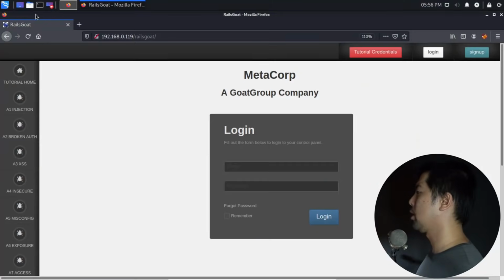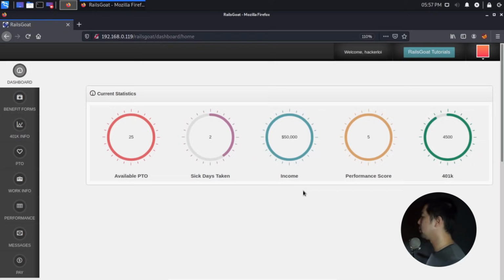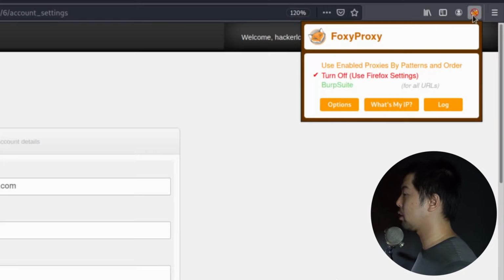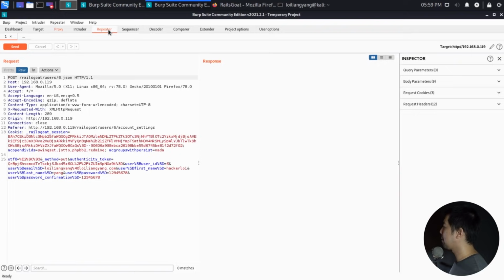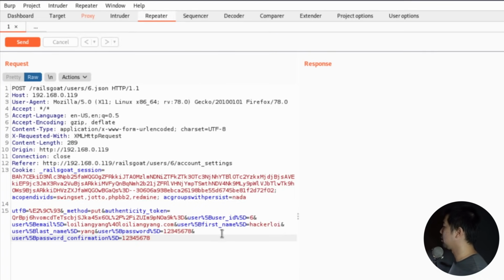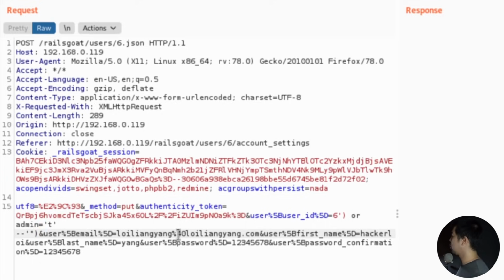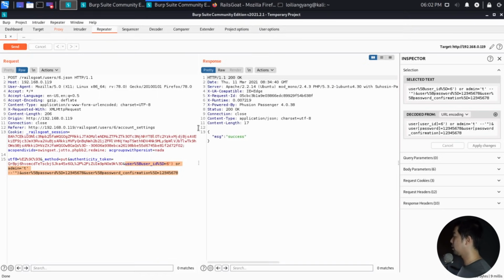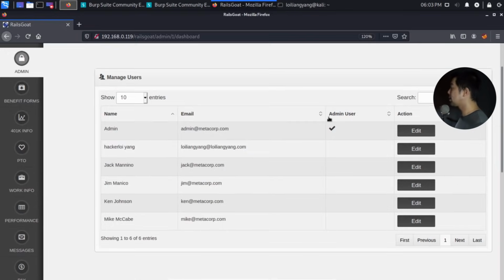Burp Suite Tutorial For Beginners With SQL Injection